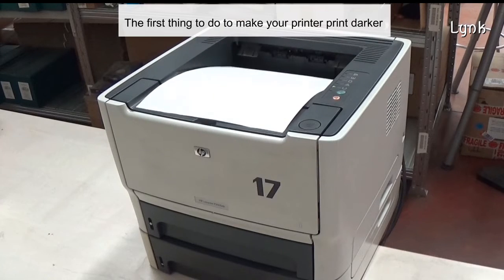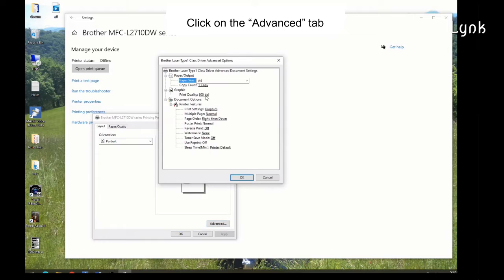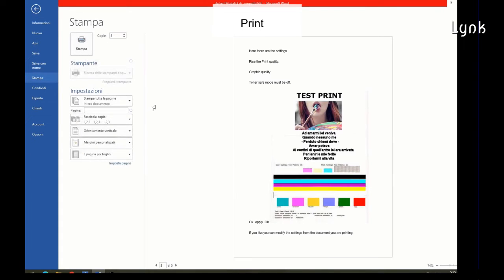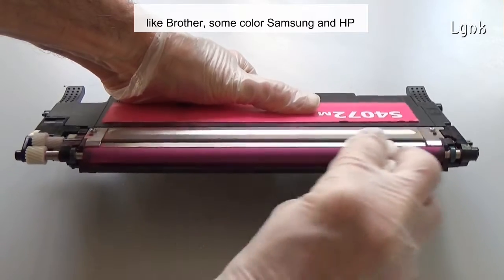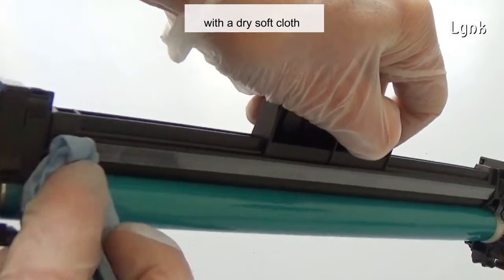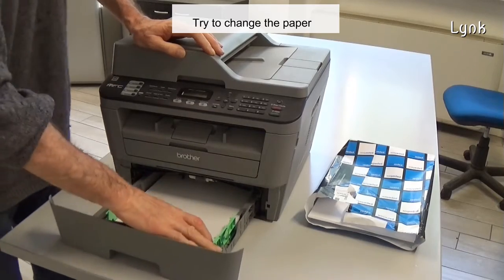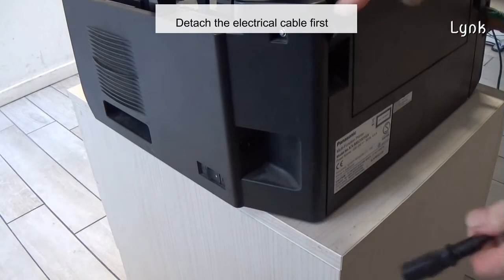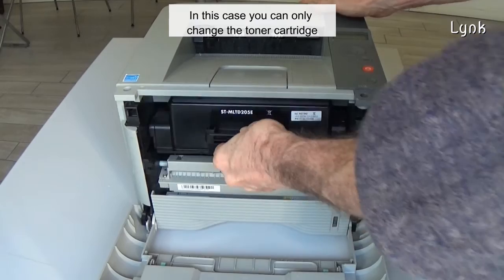How to make your printer print darker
Light prints: how to make your prints darker. How to adjust the printer density setting.